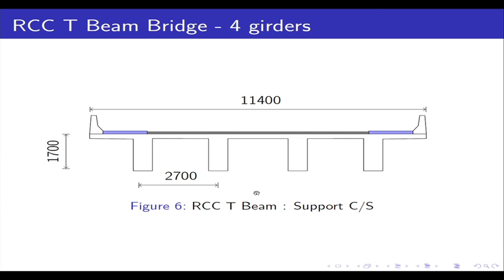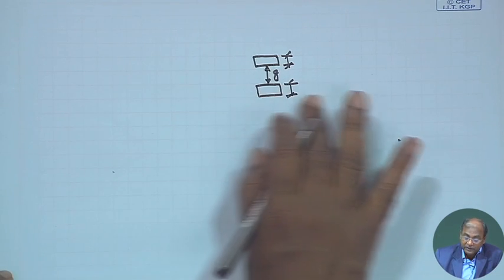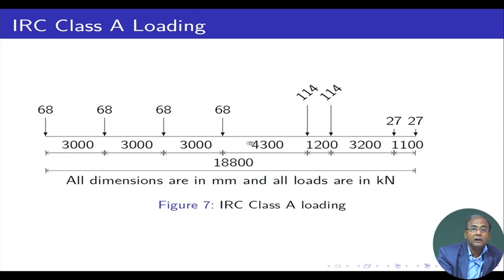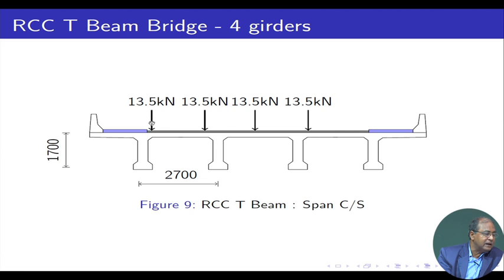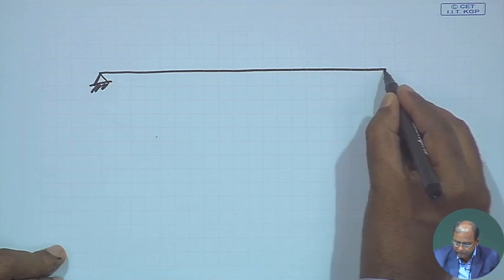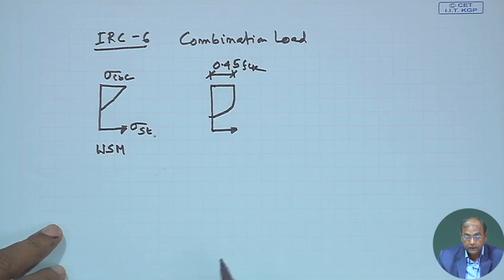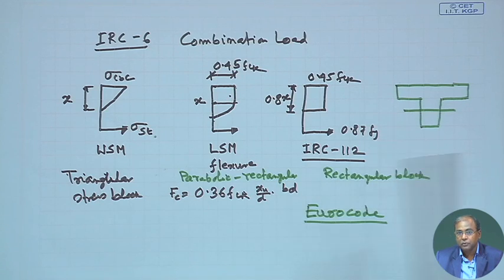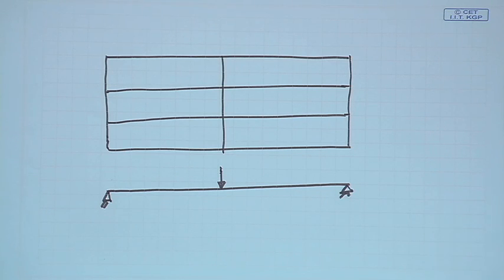Design of RCC T Beam Bridge (Part IV)